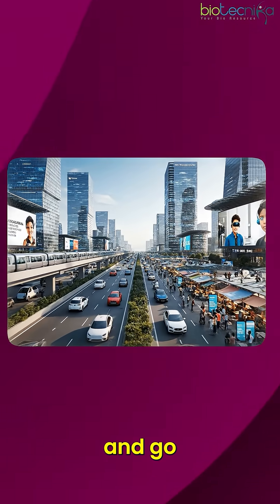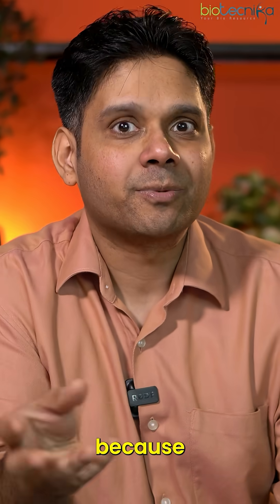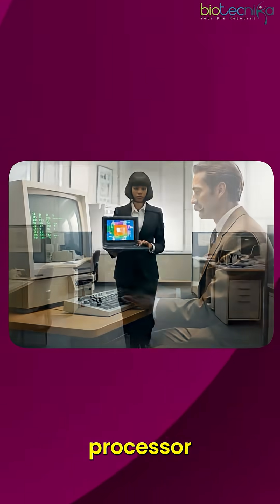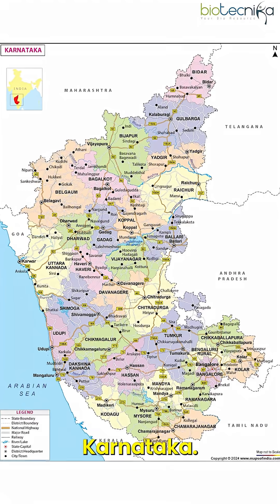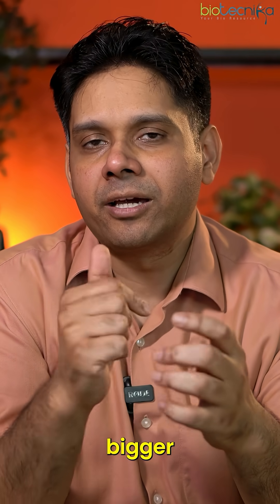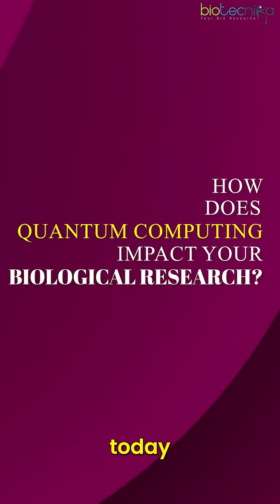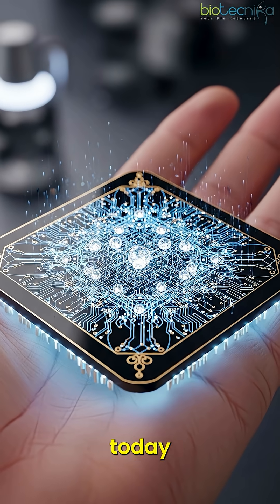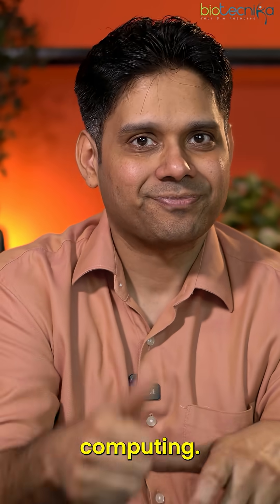Why Quantum Computing Will Change Biology Forever!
Imagine solving the mysteries of life at lightning speed! Quantum computing is here to revolutionize biology like never before – from cracking the secrets of protein folding to supercharging drug discovery and personalized medicine. This isn’t science fiction – it’s the future of biotech unfolding today! Watch as we dive into how quantum computers are reshaping research, healthcare, and the very way we understand life itself.

Data Science Hands-On Internship for Biologists: From Basics to Advanced with Projects, Publication & Placement Assistance